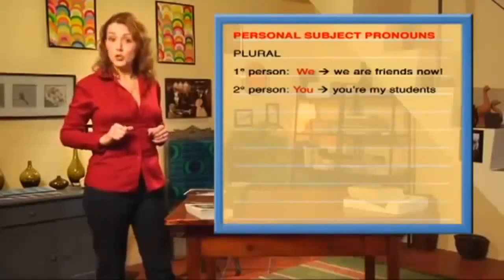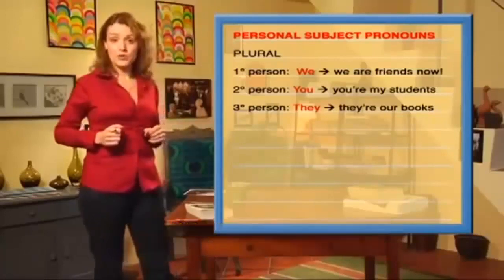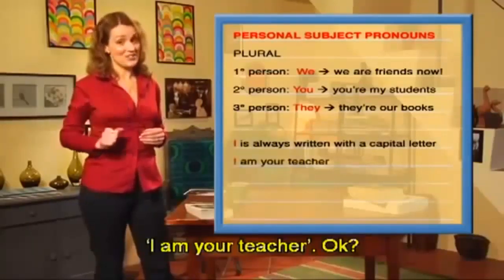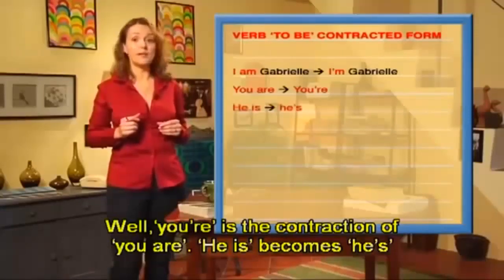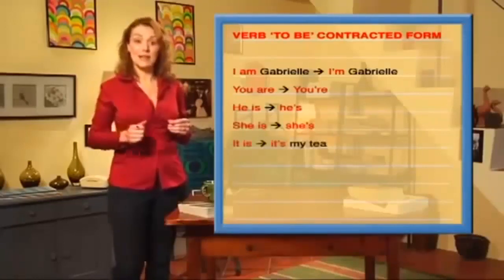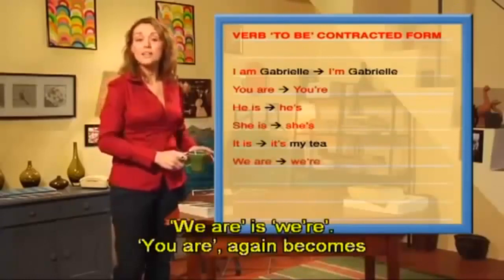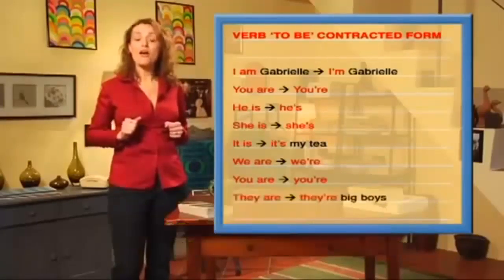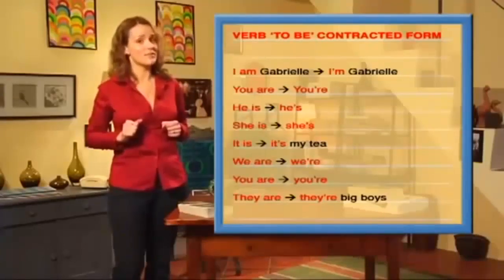Aulas de Inglês com Legenda em Câmera Lenta - Lição 01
Estudo da Língua Inglesa

Testes Comentados, Vocabulário, Gramática, Pronúncia, Cursos Grátis, Links, TVs OnLine, Livros, Downloads, Videoaulas, Áudios, Podcasts, Leitura, Traduções, Dicionários, Fonética, Etimologia, Conhecimento, Dicas de Estudo e muito mais

Curso com todas as regras de gramática da língua inglesa, preparado especialmente para você passar no Vestibular.

Curso Gramática do Inglês Vivo

Curso Prático de Inglês

Nunca foi tão fácil falar inglês (texto e áudio)

Principais Regras de Pronúncia das Palavras Inglesas

Tempos Verbais na Língua Inglesa

Treinador de Pronúncia do idioma inglês (texto e áudio)